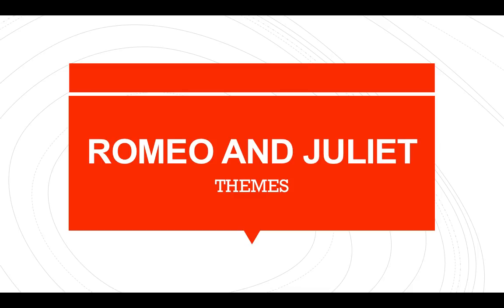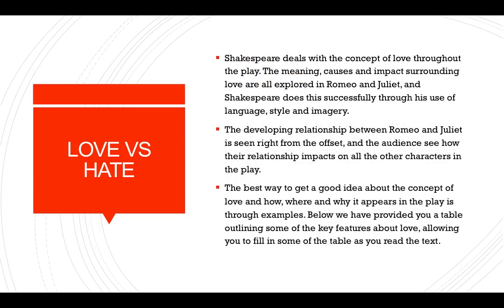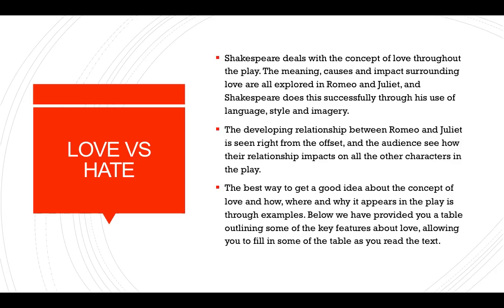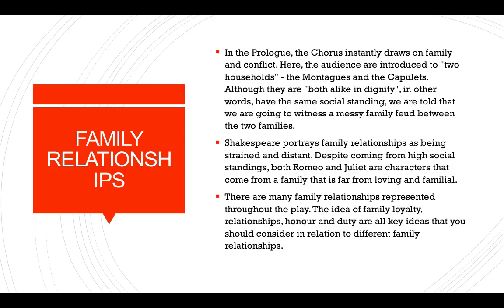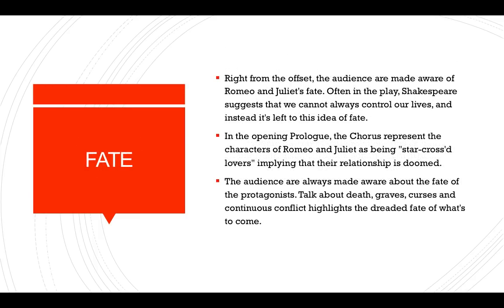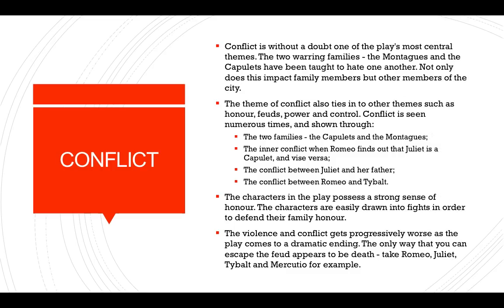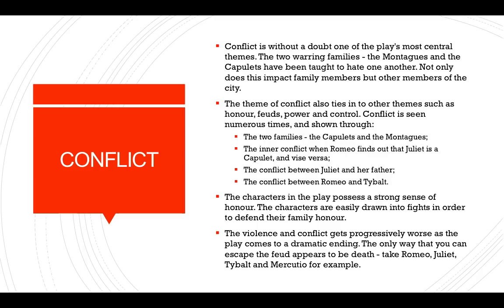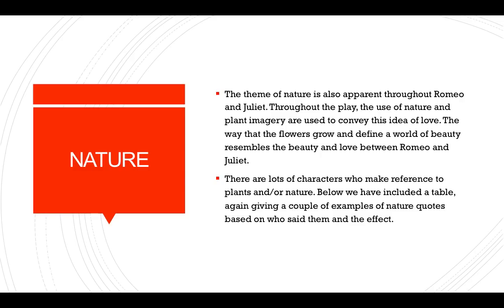Romeo and Juliet Themes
A quick outline of the key themes in Shakespeare's Romeo and Juliet.

For in-depth information about the main themes in Romeo and Juliet, check out the following link -

In this video, Katie from How2Become provides you with a quick breakdown of the main themes in one of Shakespeare's most well-know tragic love stories, Romeo and Juliet.

The following is discussed in the video:

- An introduction to Romeo and Juliet;
- Love Vs. Hate
- Family Relationships
- Fate
- Conflict
- Nature

For more GCSE preparation, including a whole host of Romeo and Juliet analysis, check out the following: